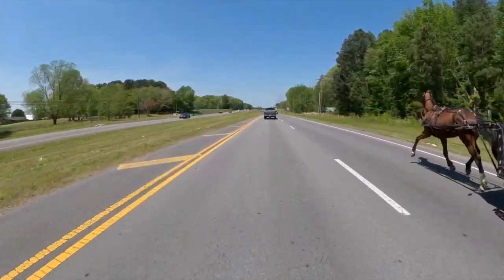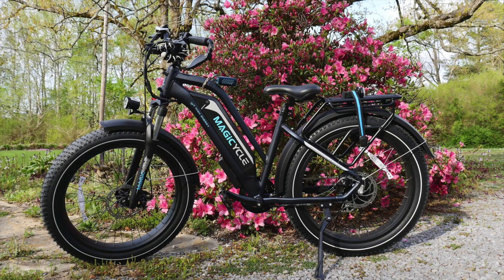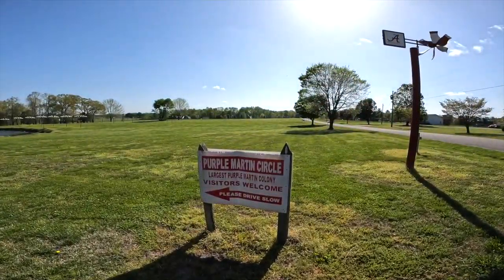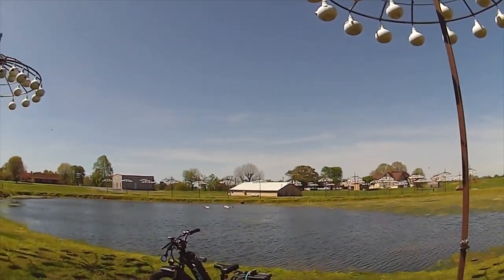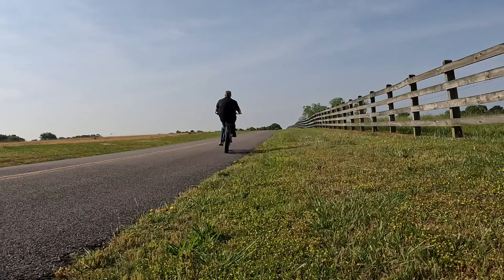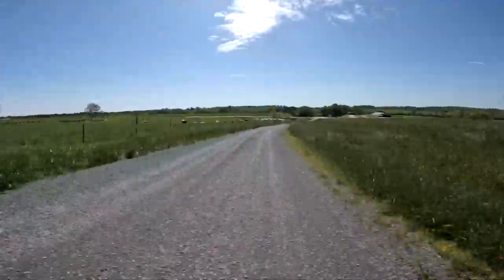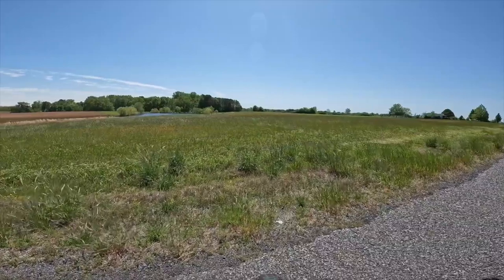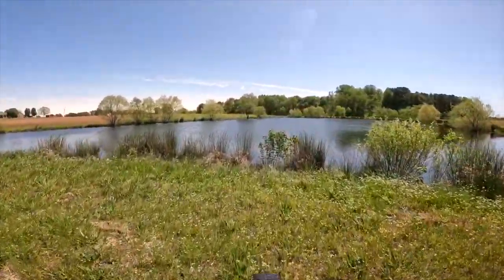Magicycle E-Bike Road-Trip Review ~ World's Largest Purple Martin Colony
I'm new to e-biking and absolutely loving it so far. After the usual mind-numbing research I finally decided on the Magicycle Cruiser Fat Tire E-Bike.

This vid and the vids that follow will be my honest experience with this bike & company. And also a way to share what a beautiful place this part of the country is. Coming soon: Little River Canyon Nature Preserve,

Today's adventure was to the world's largest purple Martin colony located in Rainsville, Al. Then I get lost on some country roads and try the MC out and give my initial impression and experiences.